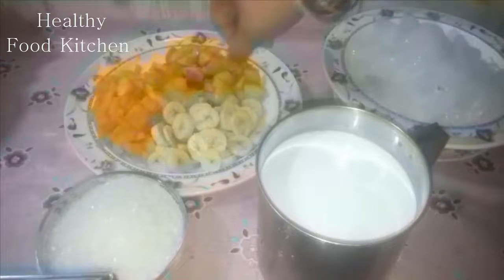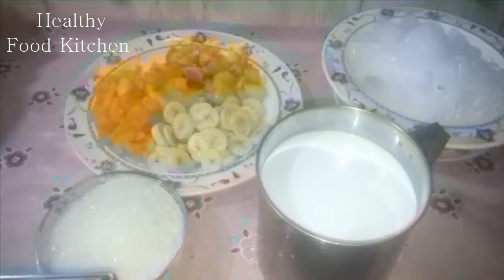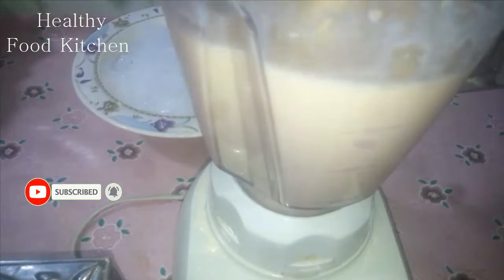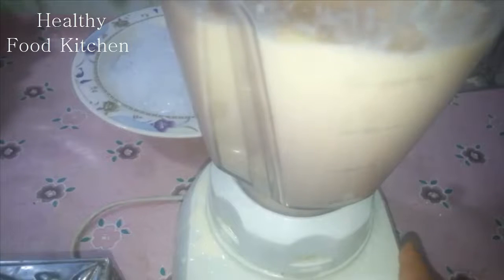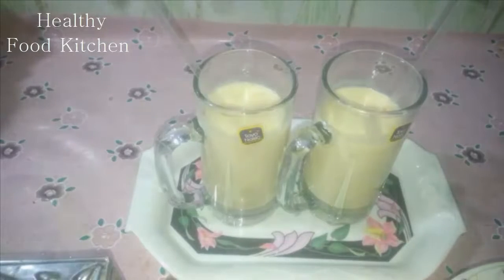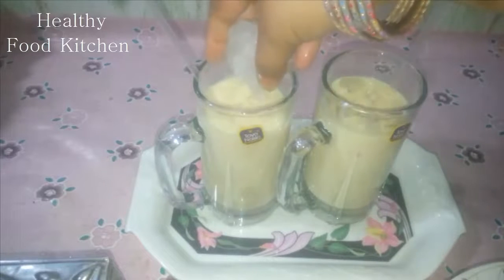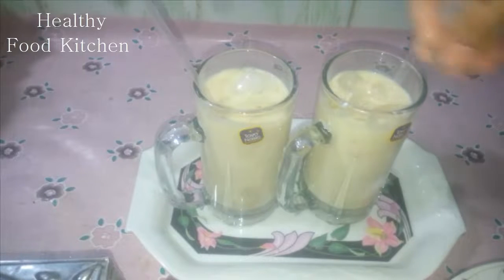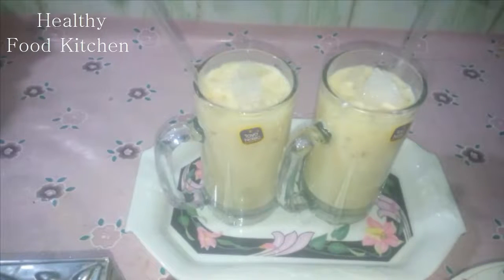How to Make Mix Fruit MilkShake Recipe by Healthy Food Kitchen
hy Friends;
Wellcome to my Channel [Healthy food Kitchen]
This channel is for easy  yummy Home Made recipe.
I want each and every individual whoever is interested in cooking to be able to understand it .If you like my videos